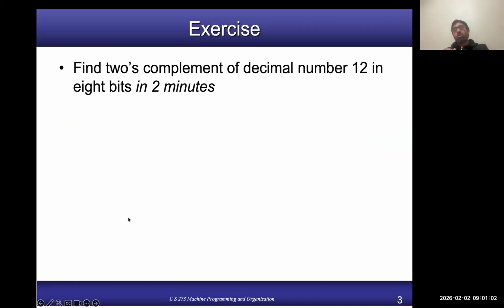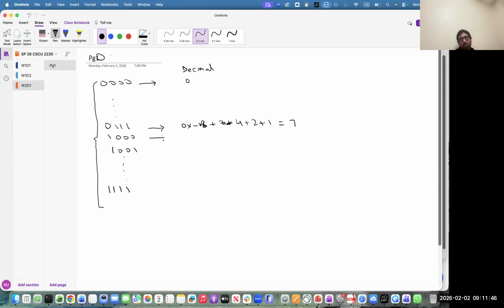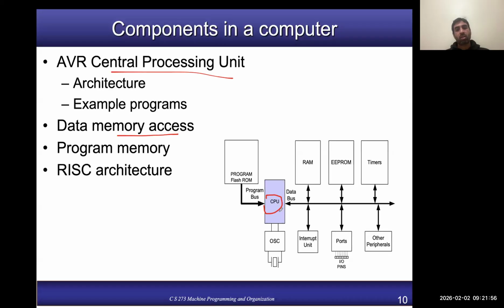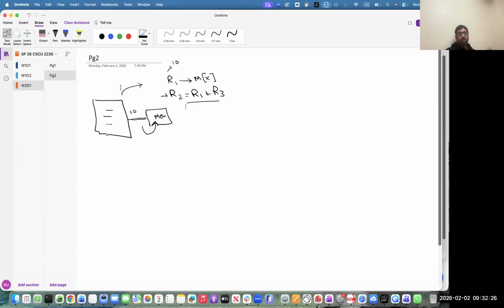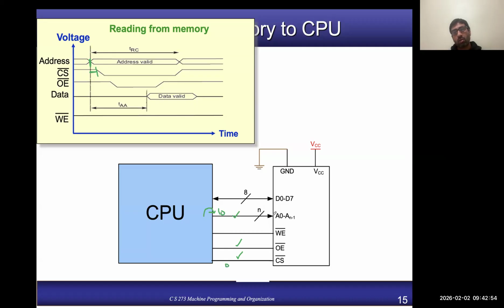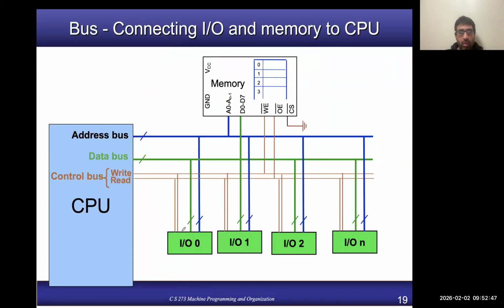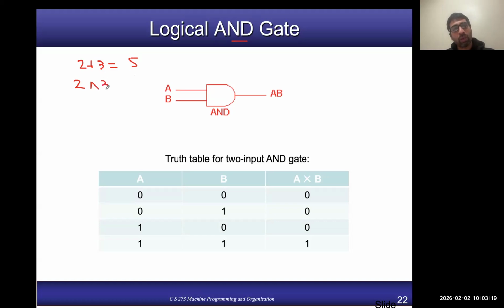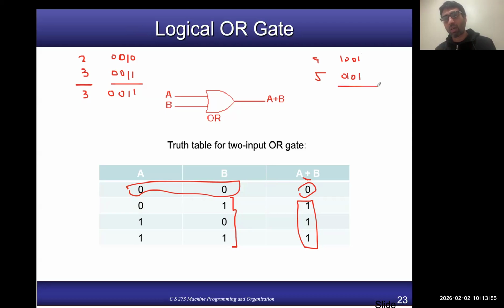CSCI 2230|NMSU|Sp'26|W2D1|Organization of Atmega328P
In this video, we explore the internal organization of the ATmega328P microcontroller, the chip at the heart of many embedded systems and Arduino boards. You’ll learn how its components are structured and how they interact to enable efficient hardware control.